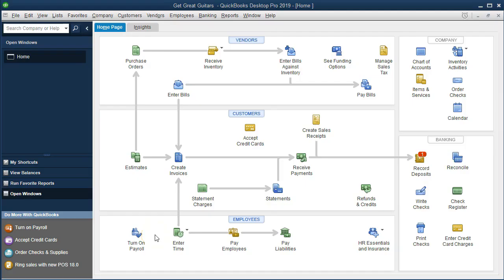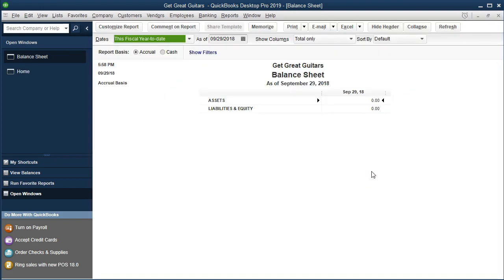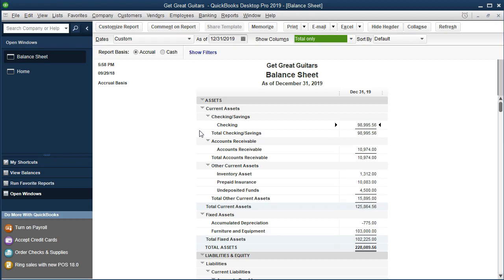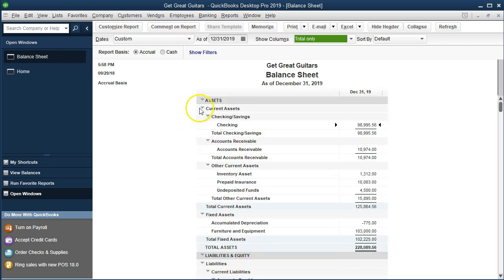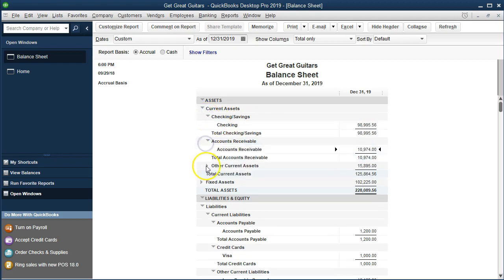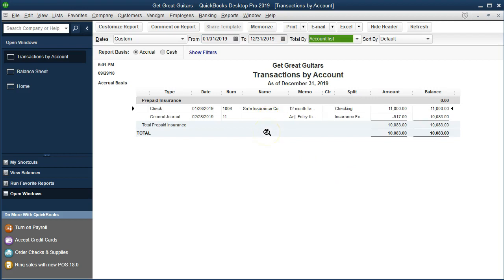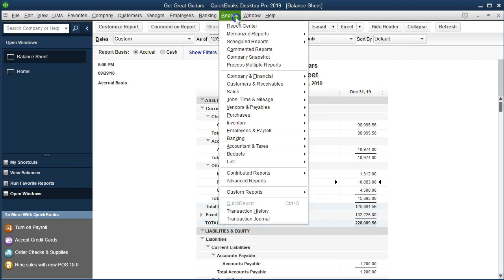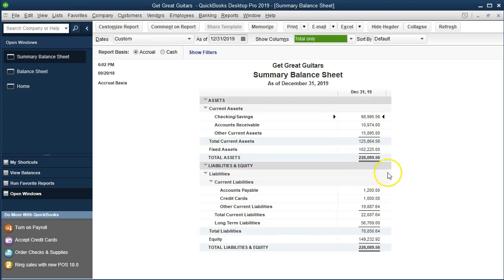QuickBooks Pro 2019 Summary Balance Sheet QuickBooks Desktop 2019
QuickBooks Pro 2019 - QuickBooks Desktop 2019 Summary Balance Sheet covers the creation of a summary balance sheet and the exporting of the summary balance sheet from QuickBOoks 2019 to Excel. QuickBooks 2019 provides a nice summary balance sheet that has far less subcategories then the standard balance sheet. The summary balance sheet is a great report to give to individuals that just want to see the bottom line and not the detail.